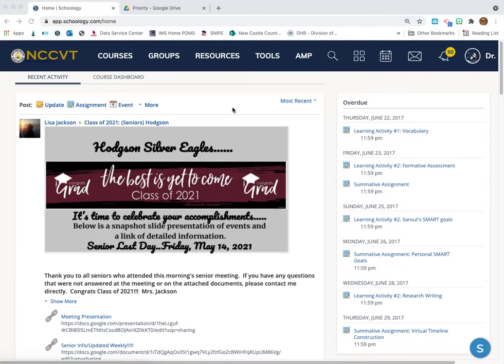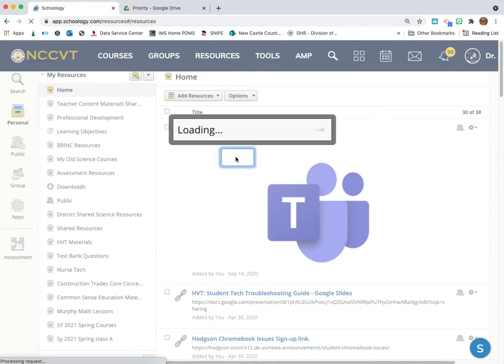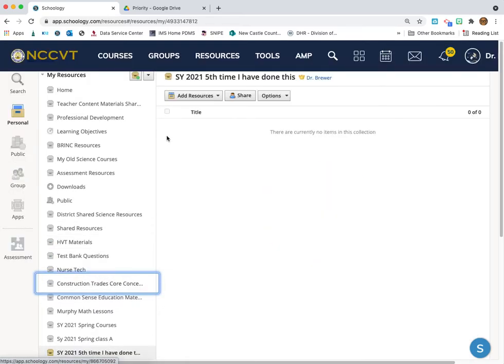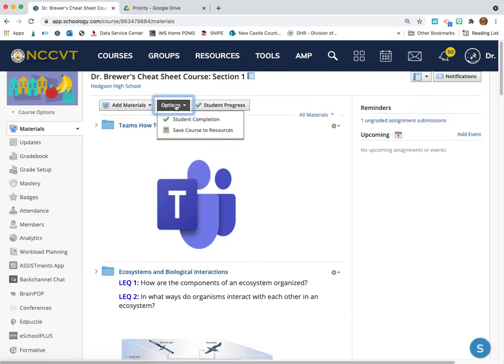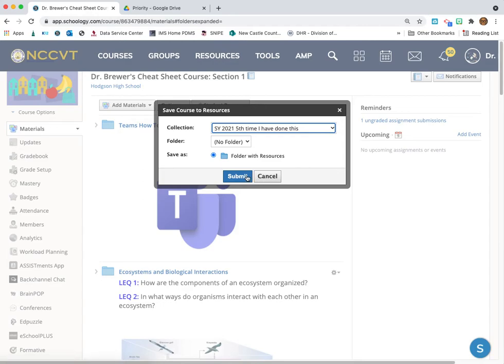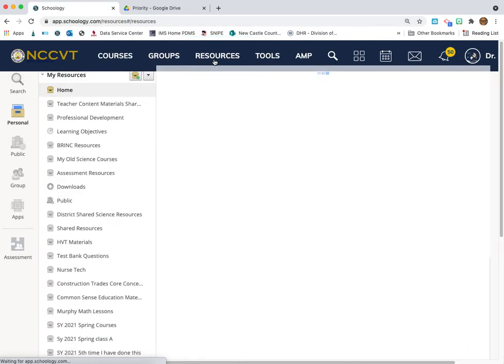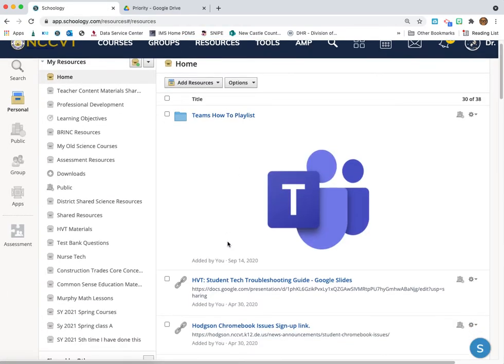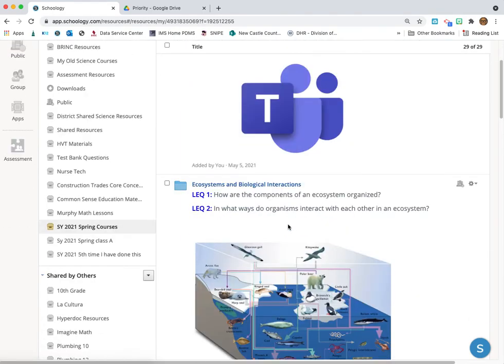Schoology Spring Cleaning 2021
Here is a Google Doc which explains all the steps in the video.